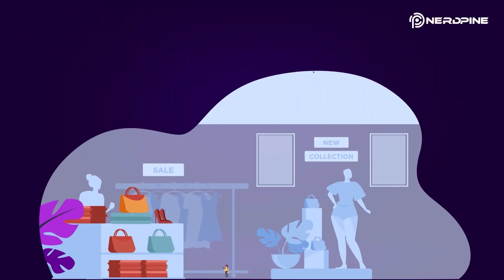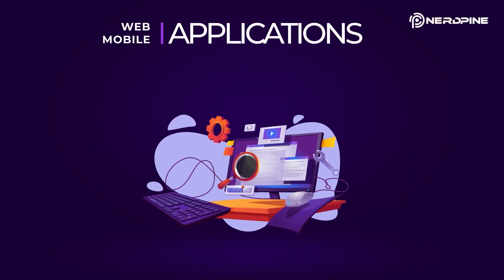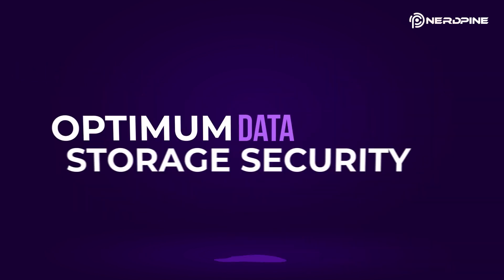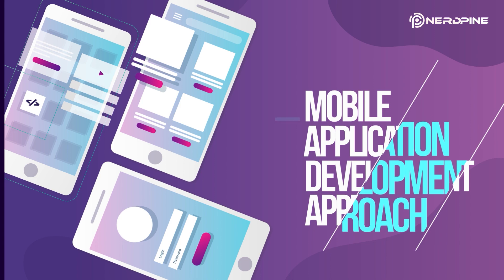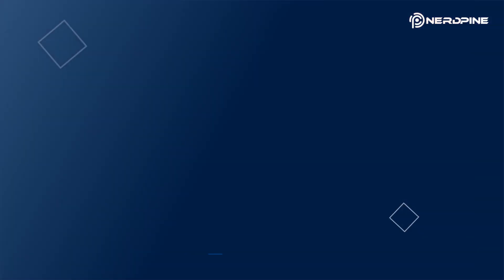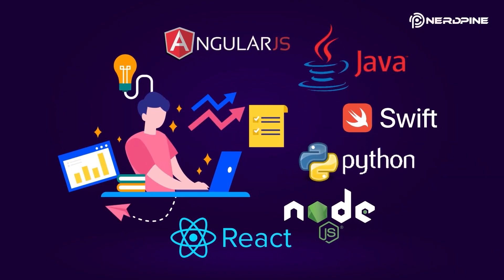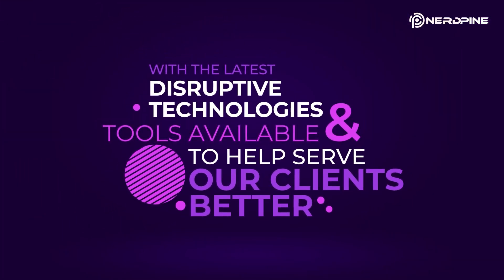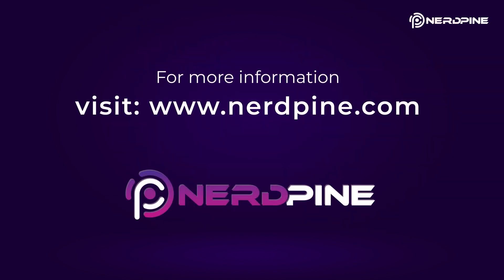Mobile Application Development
Your journey to Digital Transformation starts here with Business Mobile Apps

No matter what your business is we can help you define enterprise mobile strategy and development

NerdPine offers top back-end development services for web applications and
mobile applications. Our API driven architecture fuels the front-end of mobile
apps. Whereas the powerful back-end developers can scale up your app when
needed, So it performs faster and offers seamless 3rd party integration with
optimum data storage security.

A little closer look at our Mobile App development approach.

Creating a mobile adoption strategy and road map

Value-driven approach and build-by-build process

Back-end integration solution seamless, end-to-end process for our client’s goals

Comprehensive testing

Smoothly sailing on various platforms

Agile approach

We further update ourselves with the latest disruptive technologies and tools available to help serve our clients better.

To know more about how we can help your business with mobile application development, please reach out to NerdPine.